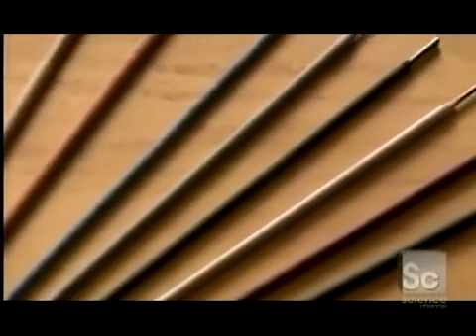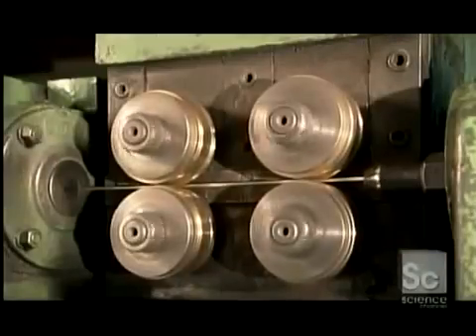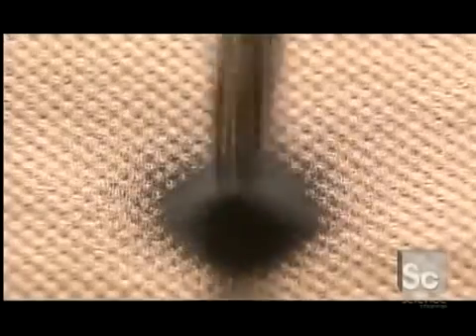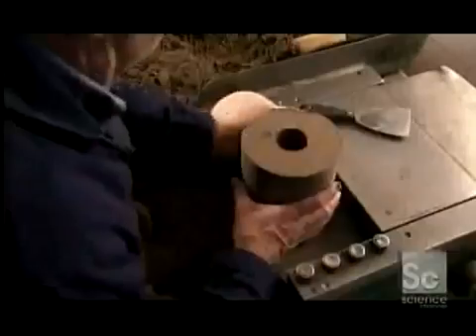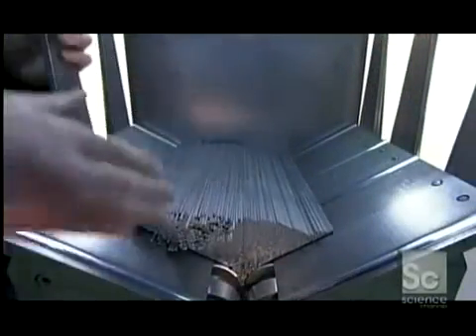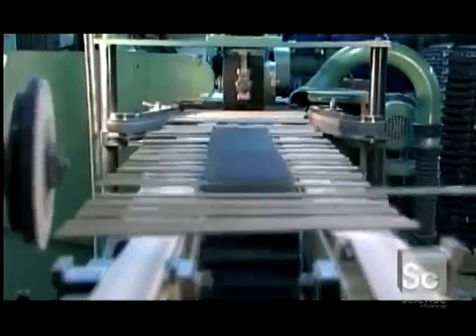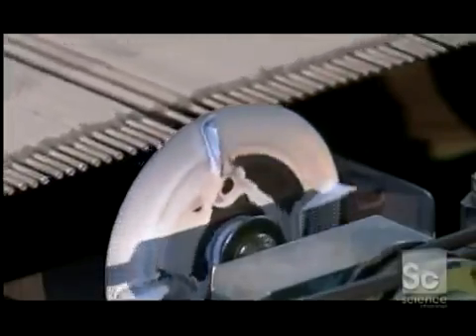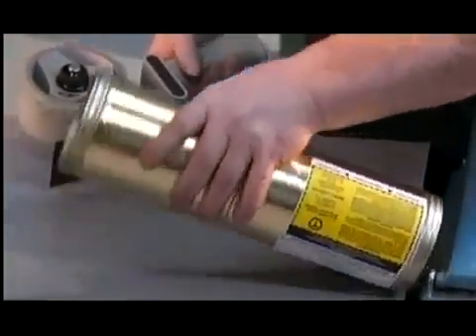Quy trình sản xuất que hàn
Que hàn được sản xuất như thế nào. Hãy cùng tìm hiểu quy trình sản xuất que hàn qua Video sau.
Tham khảo thêm kẹp hàn trên 30giay.vn